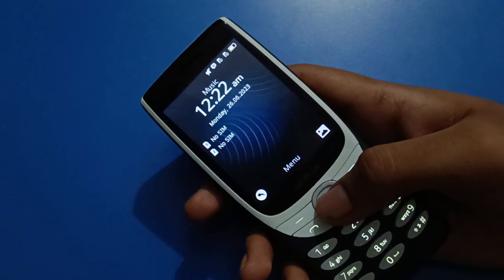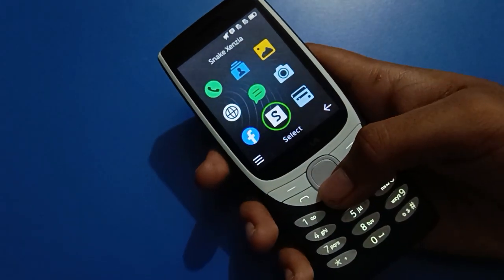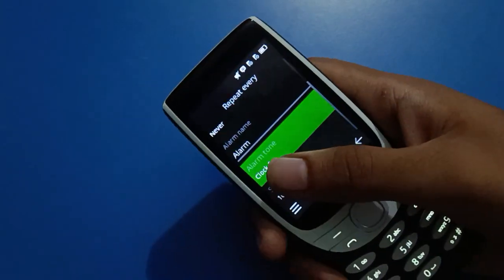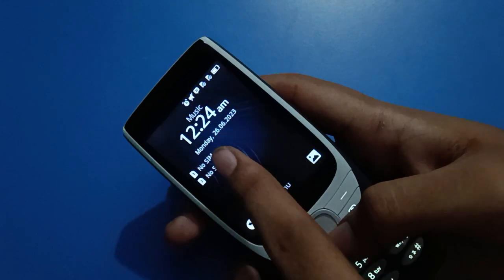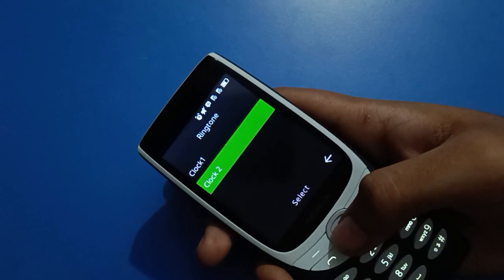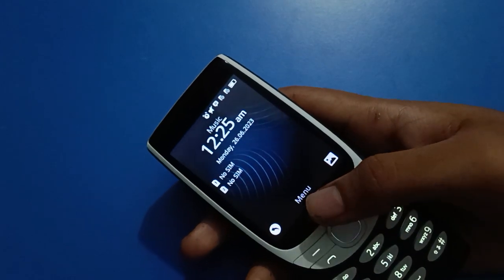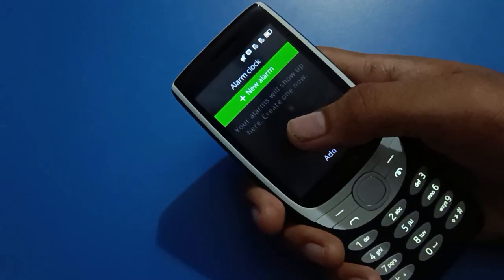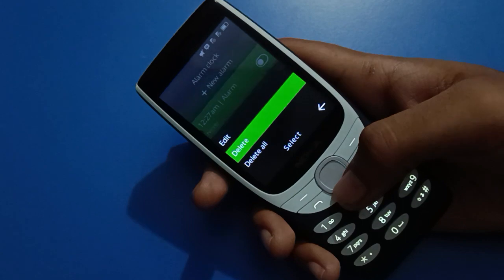How to delete alarm Nokia keypad phone, clock setting use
alarm setting use kare nokia keypad phone |  how to use nokia keypad phone clock setting |  alarm kaise lagaye nokia keypad phone |  how to add alarm nokia keypad phone